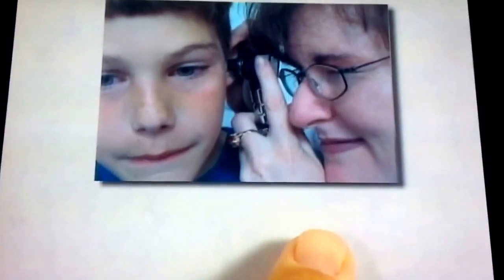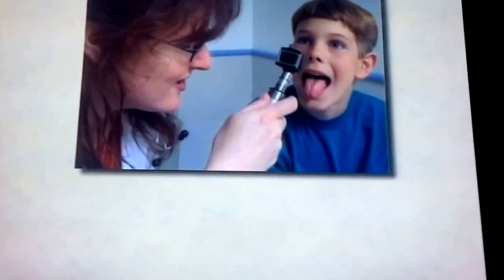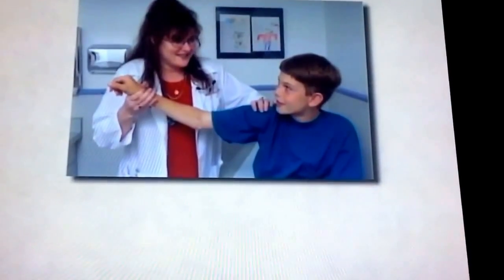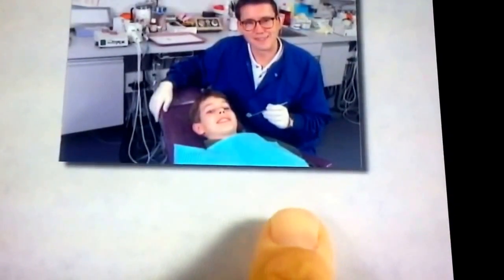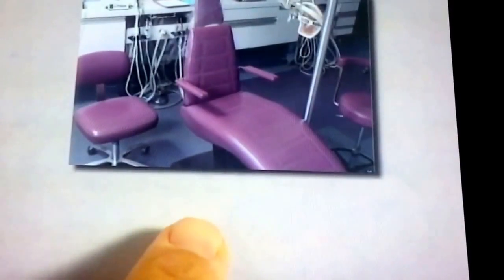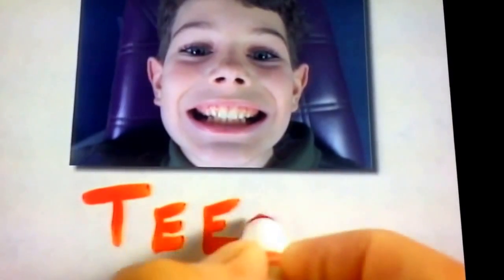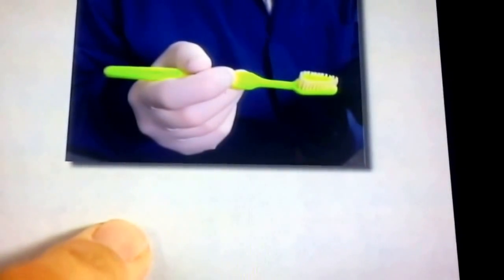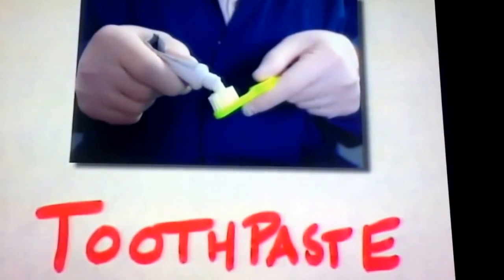Special Kids: Let's Go And Learn 1 (2/3)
Here's the second part out of three of Special Kids: Let's Go To. Enjoy!